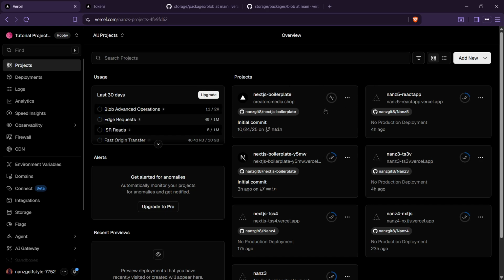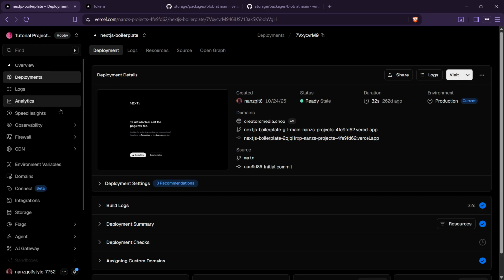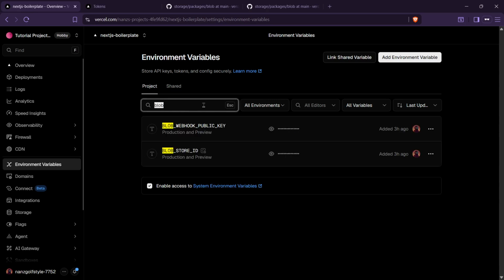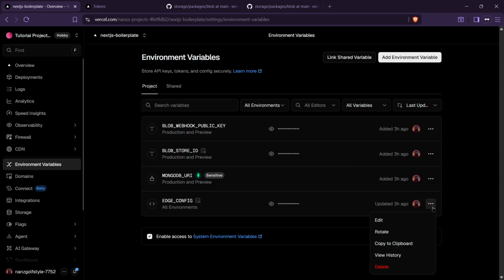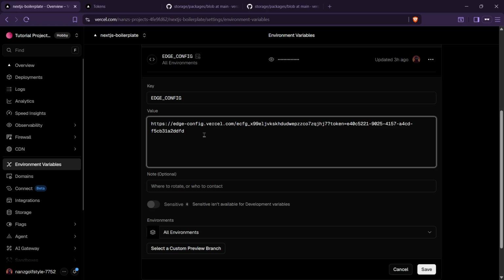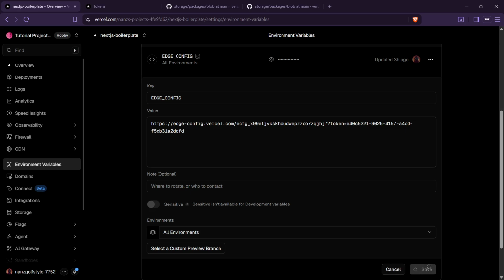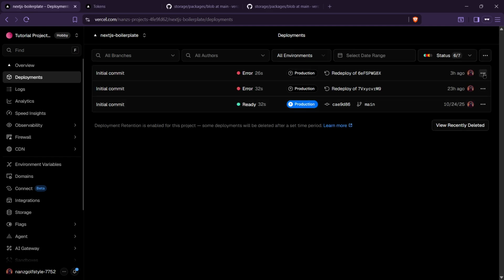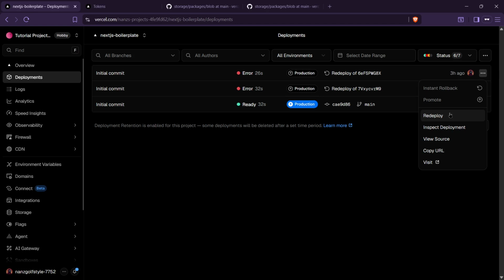How to Change Environment Variables in Vercel (Step by Step)